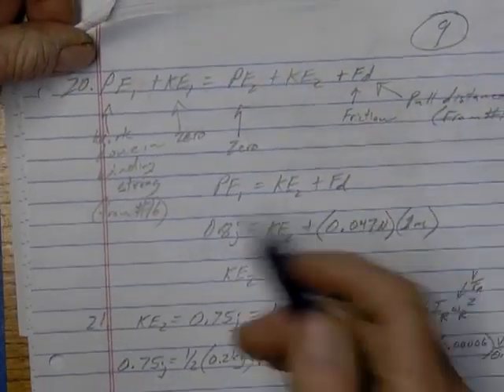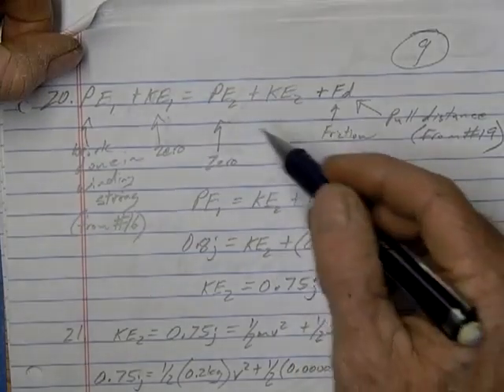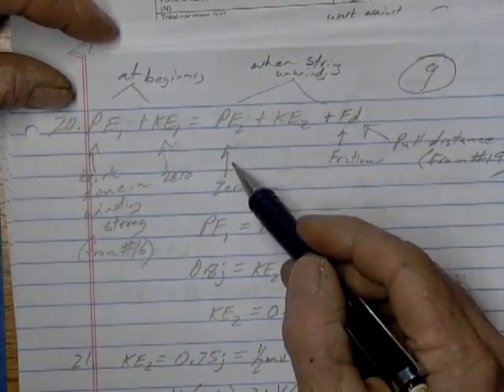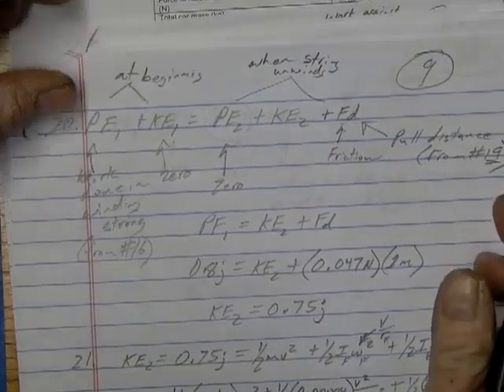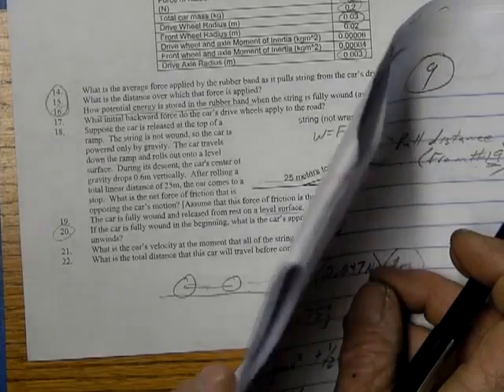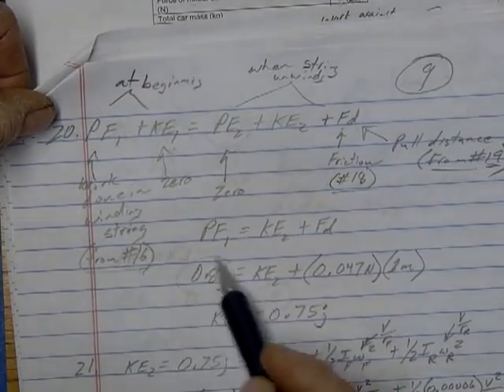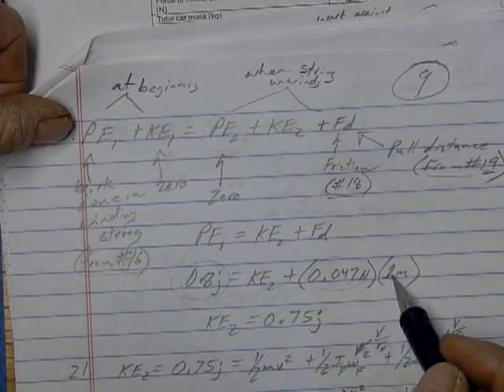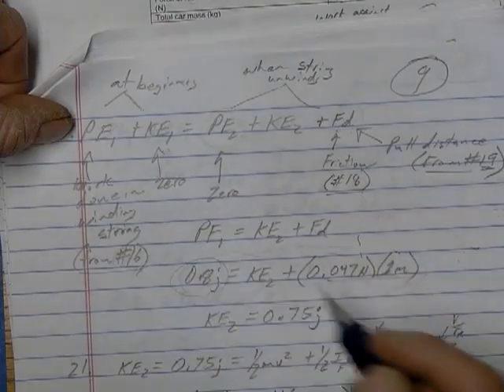2009 Rotational Motion 20 mov